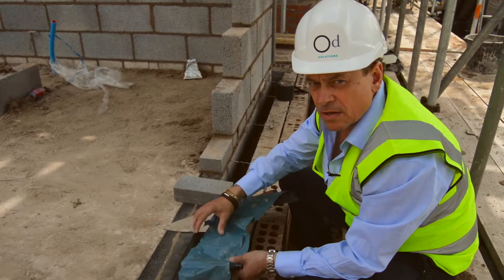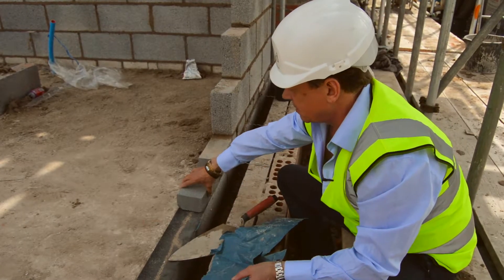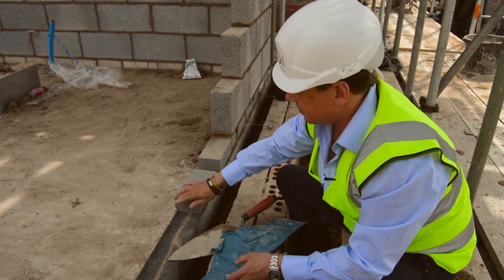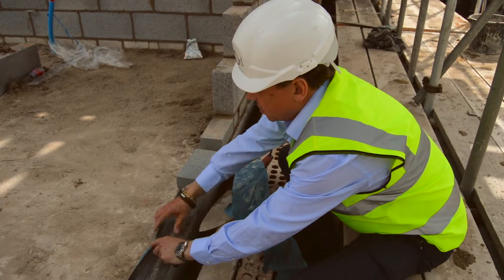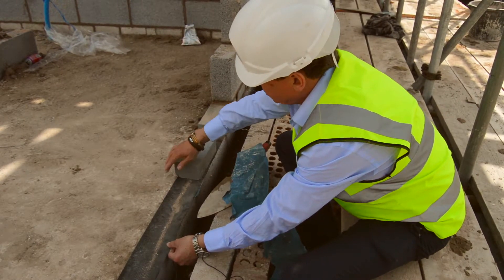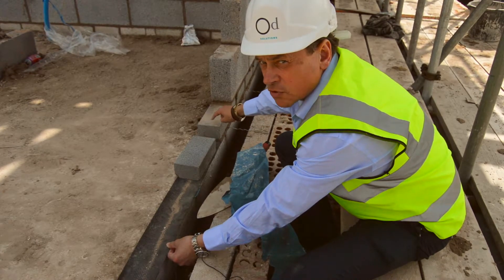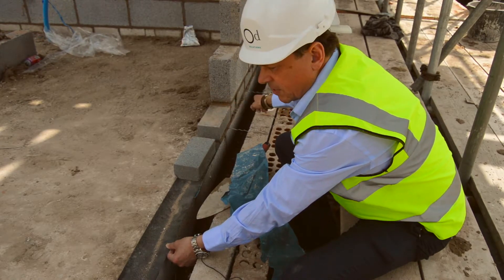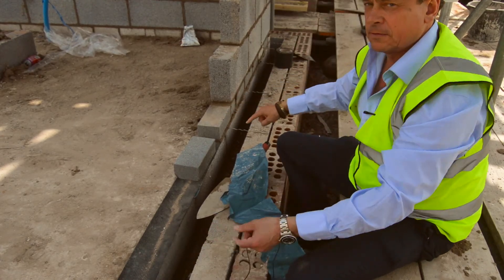RapidBuild RingBeam Traditional Build Made Easy Plot 2 Day 1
The RapidBuild Ring Beam demonstrates the improved difference in building a traditional home. Plot 2, Day 1 of the RapidBuild building system.